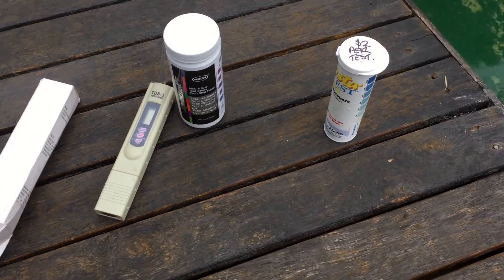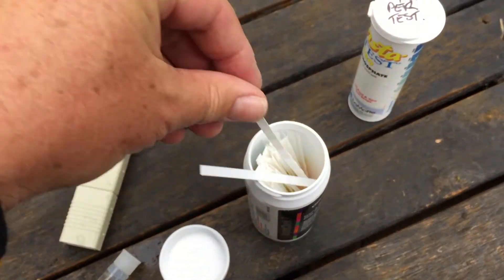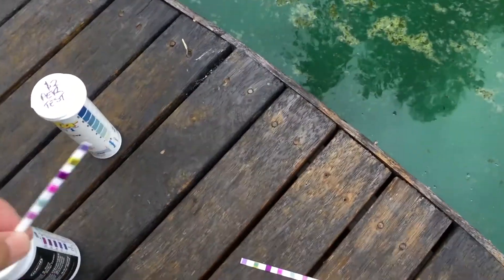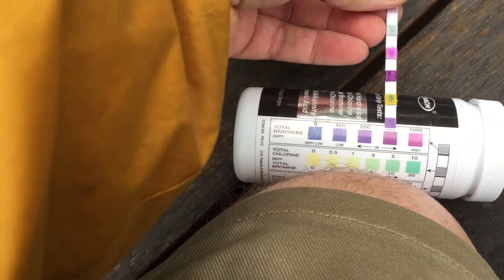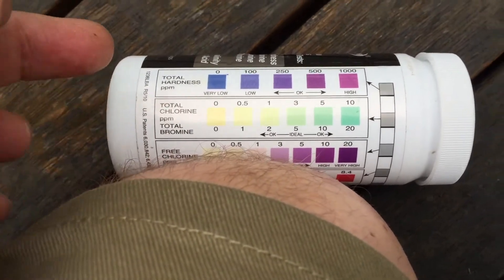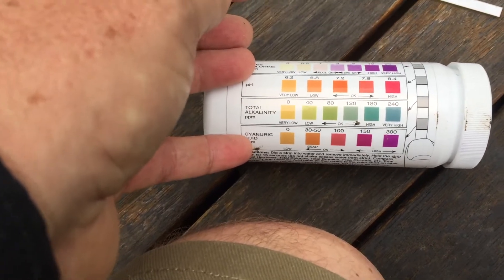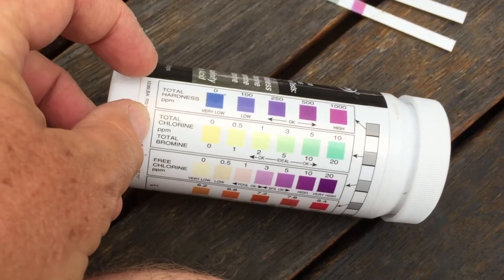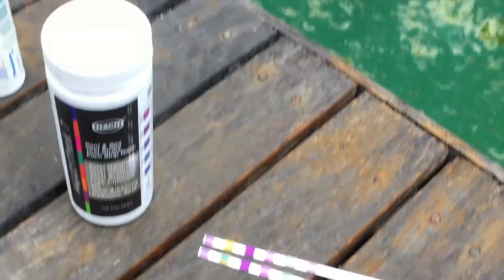Swimming Pool Basic water test. The basics on Swimming pool chemistry and how to test. Spa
I give a quick run down of test strips and how and why to use them.
A basic run down on swimming Pool water chemistry

Mark runs PoolnSpa Supplies Australia he sells Pool n Spa equipment Australia wide.